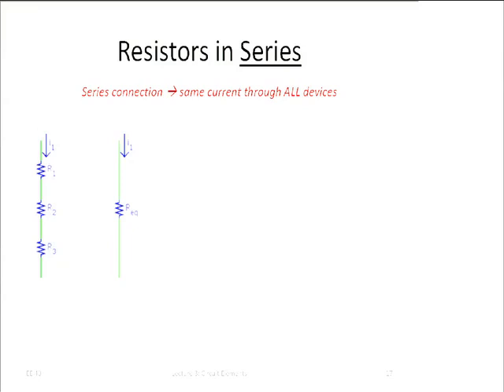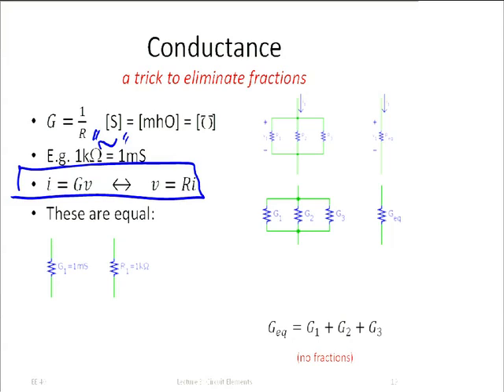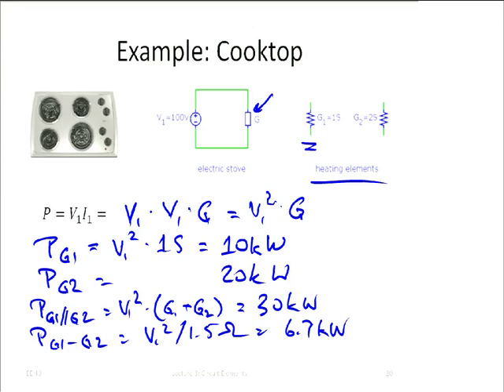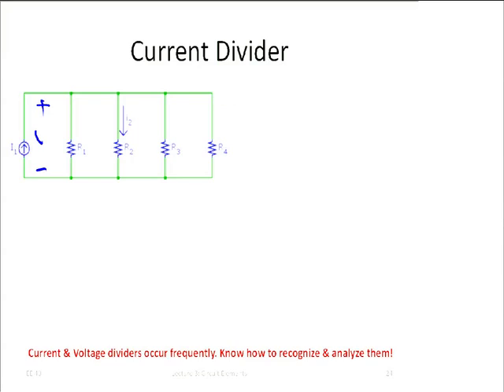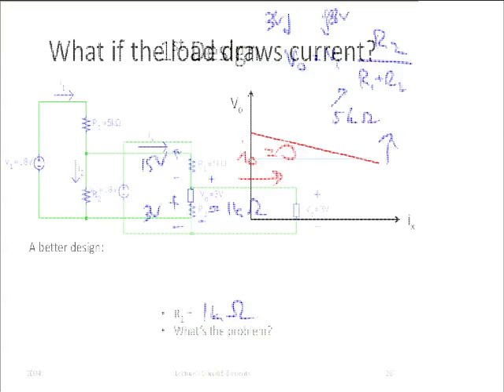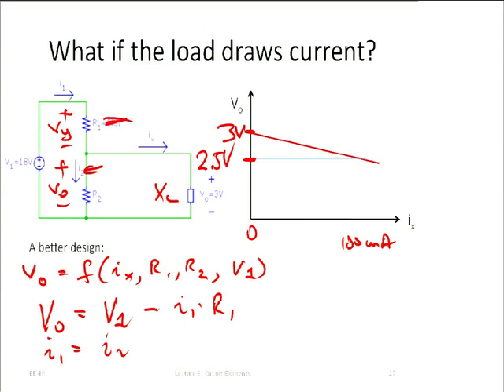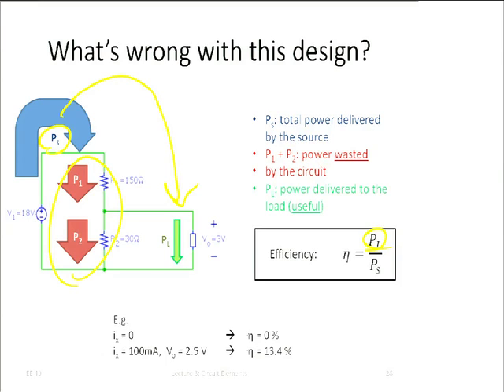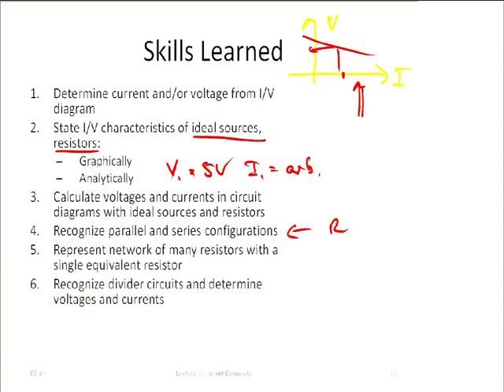07 Lecture 7